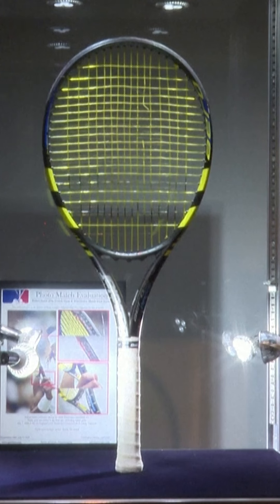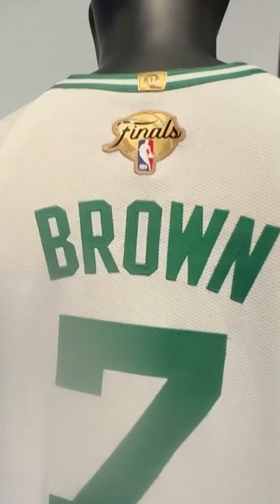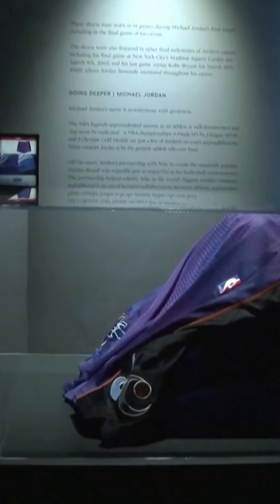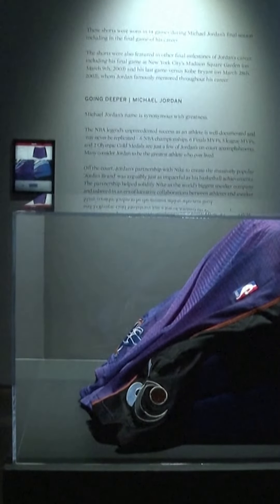Kobe Bryant's Lakers' locker, other sports memorabilia up for auction | USA TODAY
The Sotheby's "Altitude Capsule Collection" features items from athletes such as Diego Maradona, Florence "Flo-Jo" Griffith Joyner and Mickey Mantle.